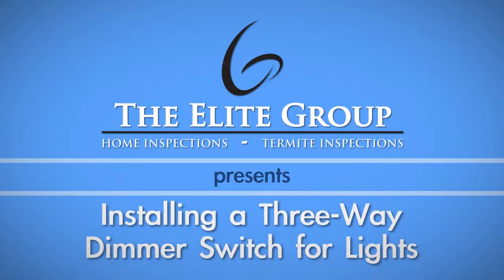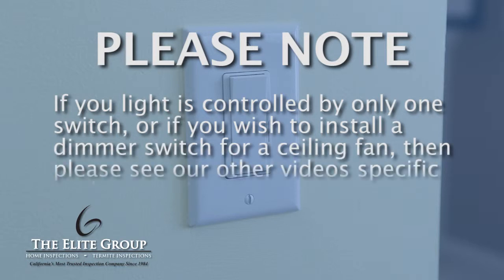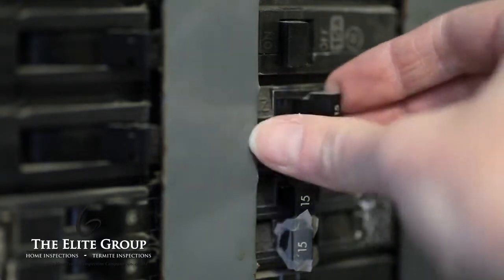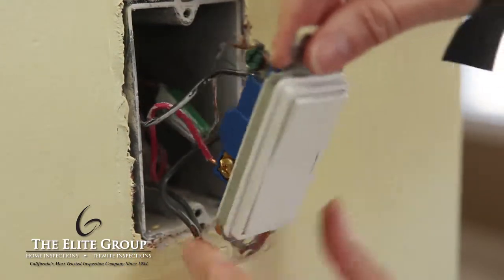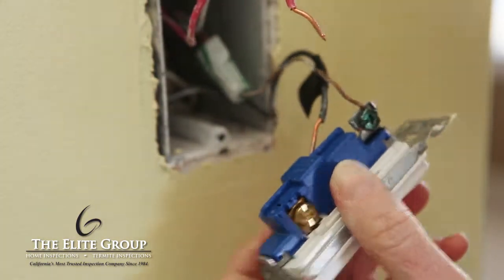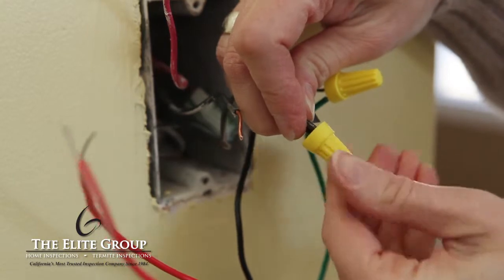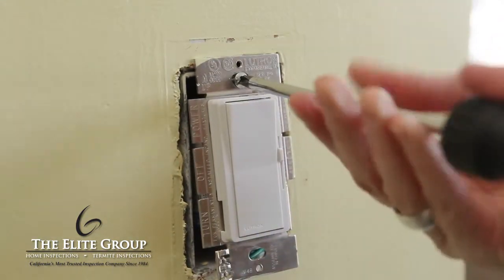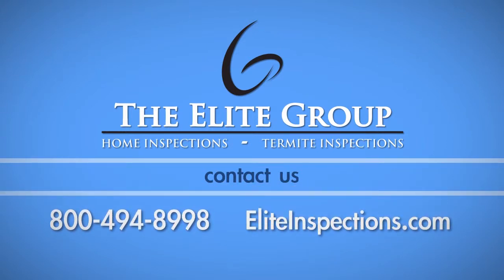Insalling a Three-Way Dimmer Switch | The Elite Group Property Inspections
Installing a dimmer switch on a light is a fairly simple process. With this how to video from The Elite Group Property Inspections, Inc, you'll have this DIY project done in no time.

Please note: this video is for installing a dimmer switch for a light that is controlled by two or three switches. The technical name for this is a three-way circuit.